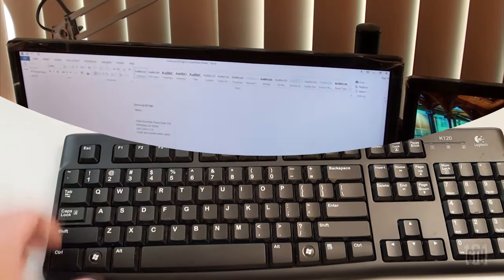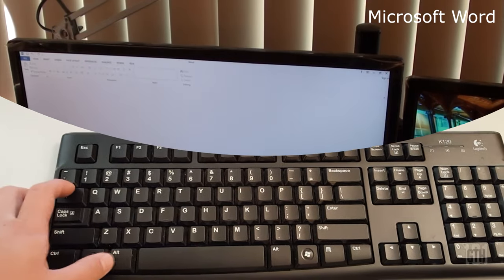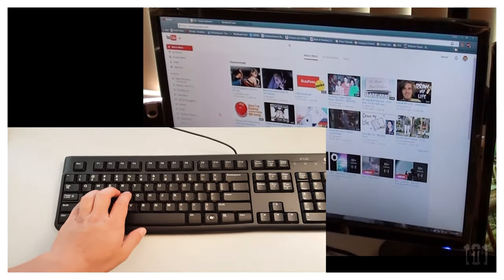Close Windows: Use Your Keyboard!